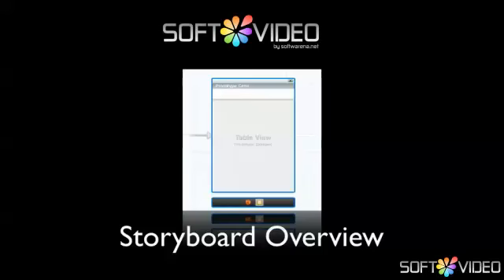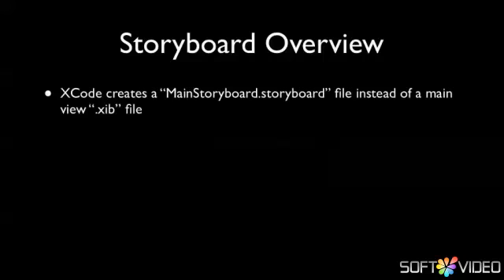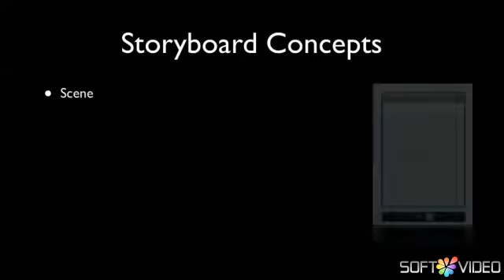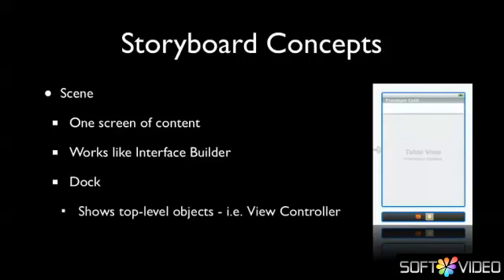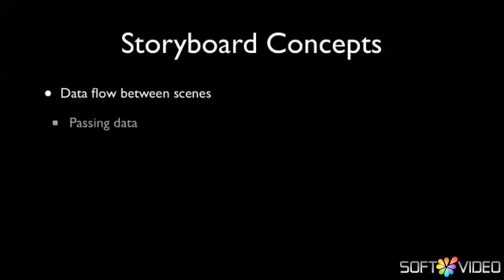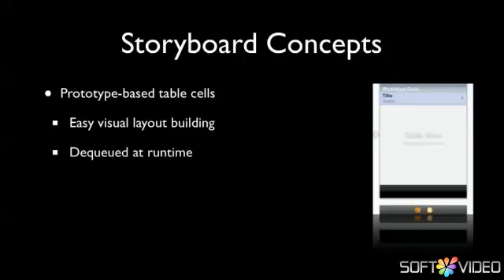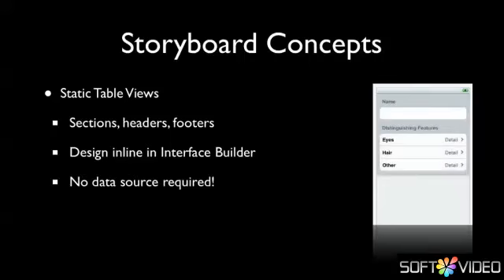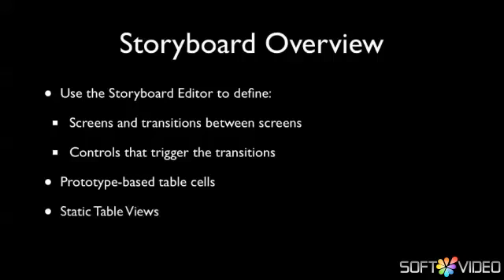iPhone and iOS 5 Advanced App Development: Storyboards Overview